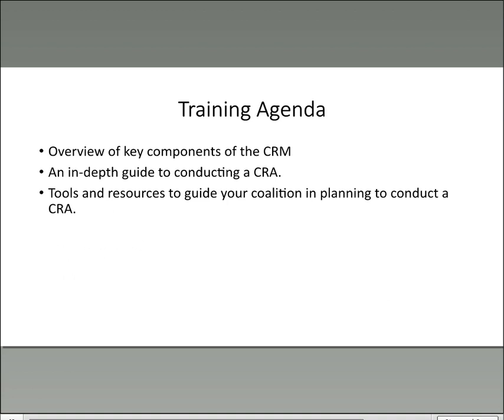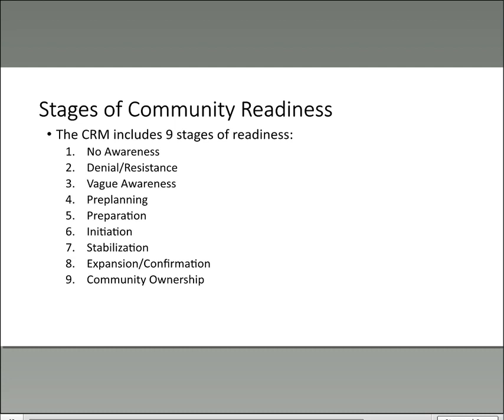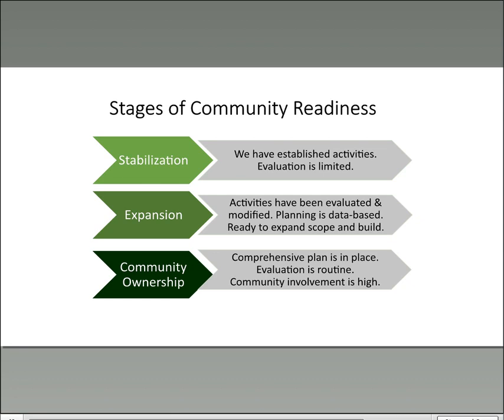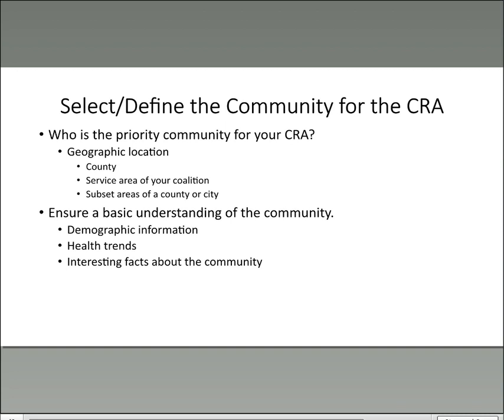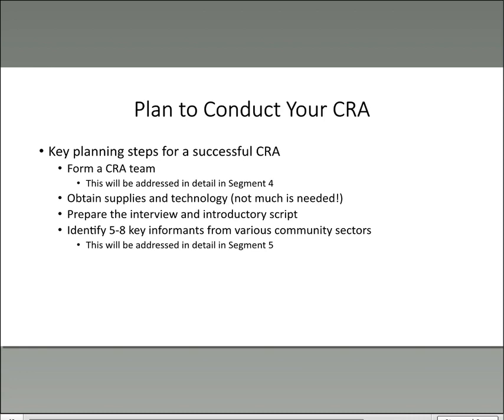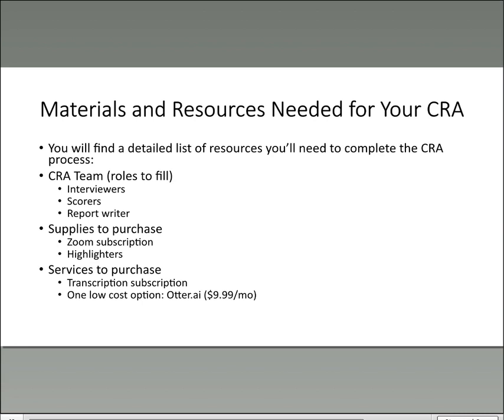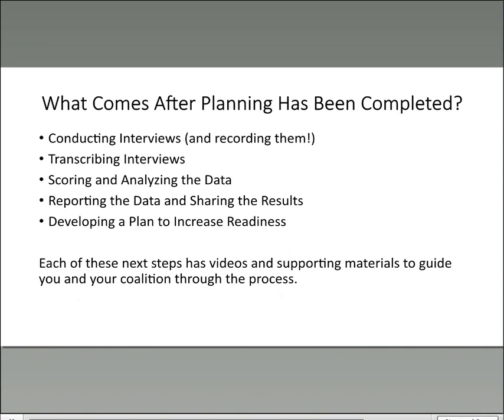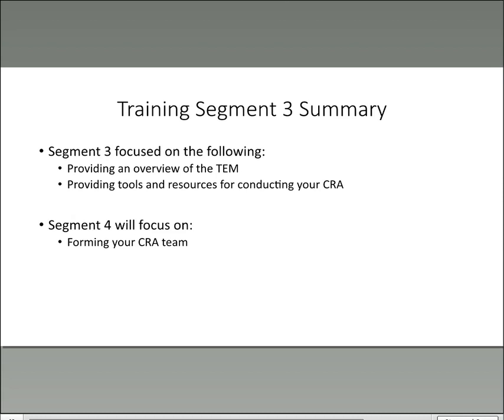SSOSPC CRA Segment #3 Tools and Key Components of the CRA